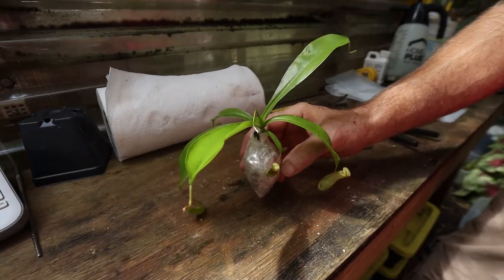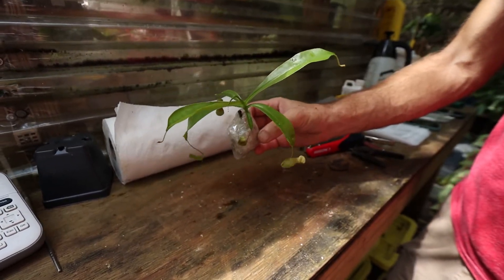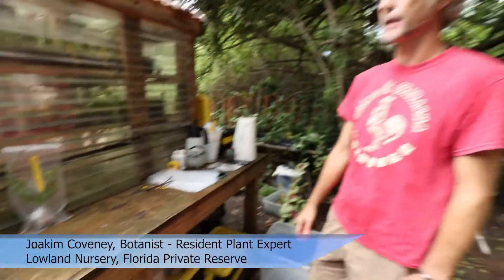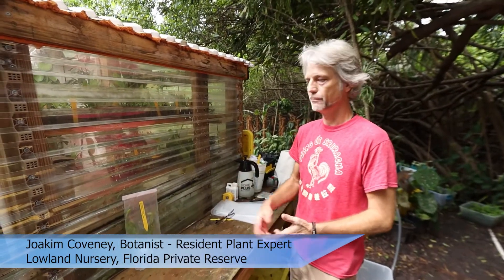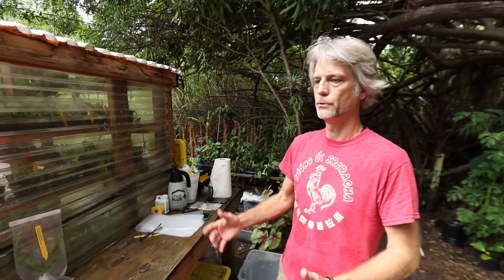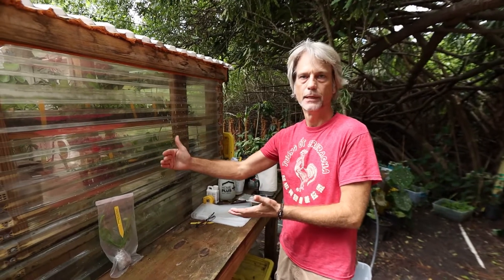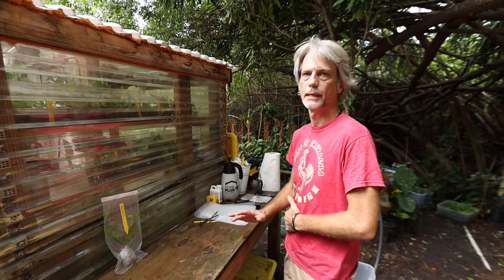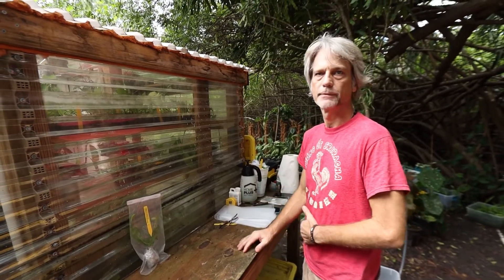I. Why Plant Packing Matters, Lowland Nursery, Joakim Coveney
Why Plant Packing Matters, Lowland Nursery, Joakim Coveney

When purchasing an exotic plant online, it’s very important to make sure that your plant not only arrives in a timely manner, but you also ensure that your plant arrives in the same condition as the plant that you purchased. If you’re concerned about purchasing a plant online, just be sure the nursery or person you’re purchasing from has professional packing practices in place, and that they are willing to share them with you. Join JOAKIM COVENEY as he shares with you his best greenhouse and nursery tips on our Lola nursery TV channel as well as articles and more coming soon to our YouTube channel and to our website lolanursery.com. Also follow us on Facebook and facebook.com and search for Lowland Nursery / JOAKIM COVENEY. Have a wonderful day. “And let’s grow together.”